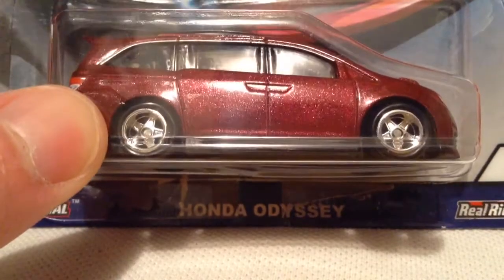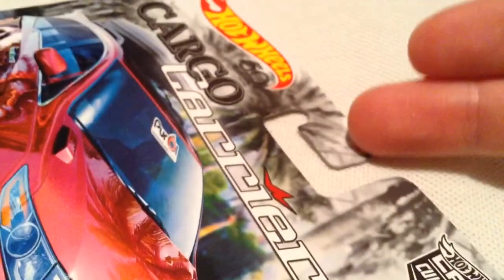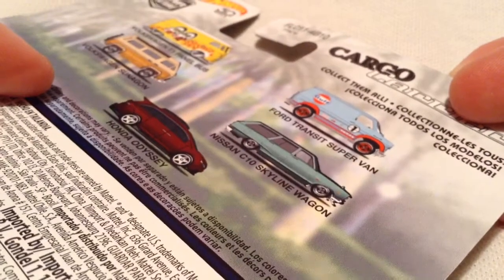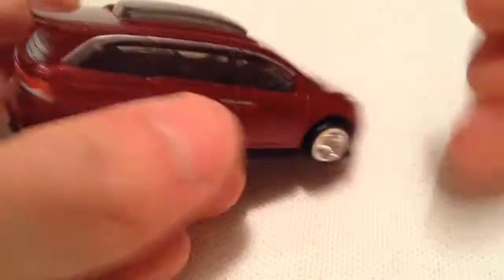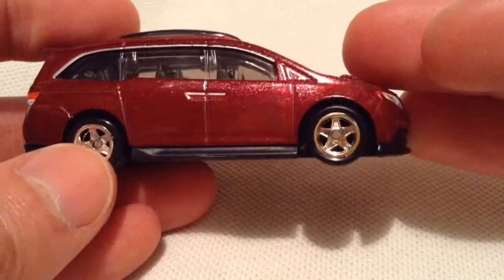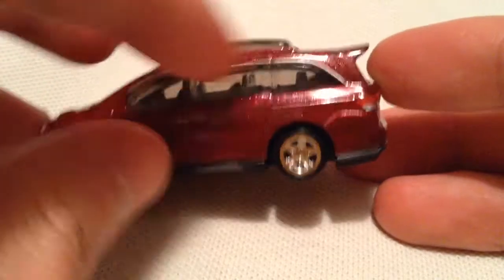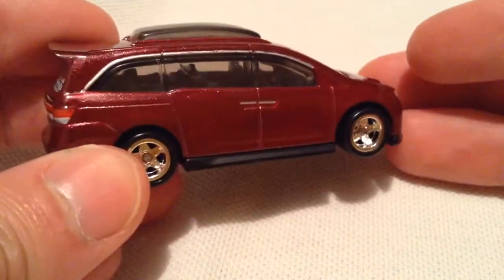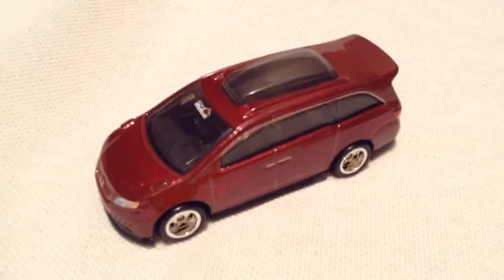Hot Wheels Honda Odyssey (2018 Car Culture - Cargo Carriers | Bisimoto)